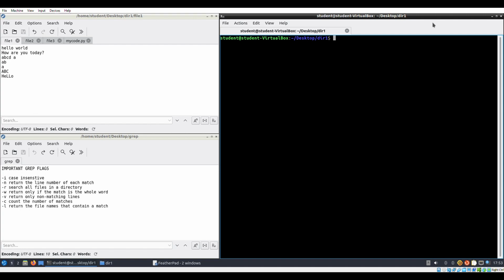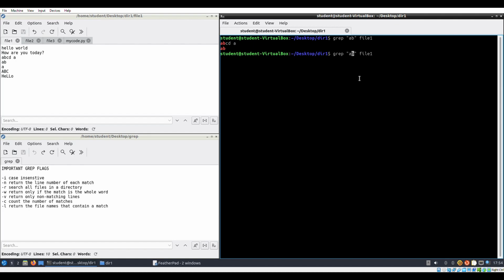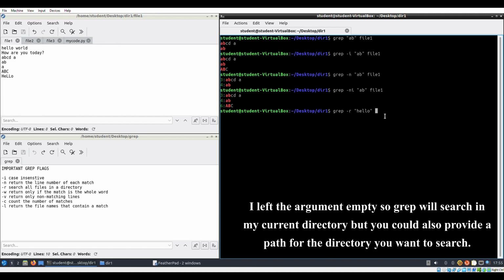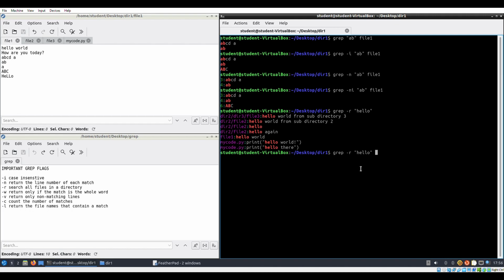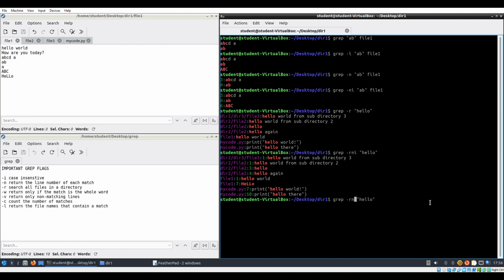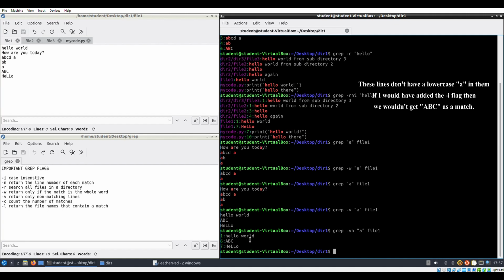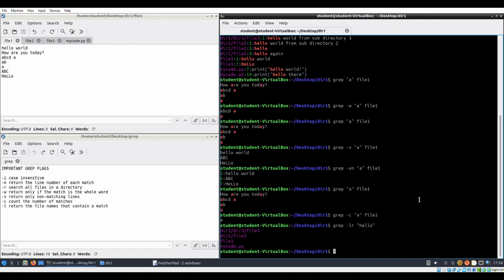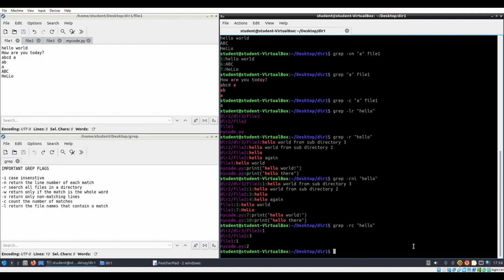Learn The Linux Grep Command In Less Than 5 Minutes + Pro Usage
This video will teach you everything you need to know on how to use the linux grep command line utility. grep is one of the most popular commands used by programmers for searching and debugging code and text files.

We will go over the basic structure of the command and then learn the most popular and useful flags to use to make our search easy and effective.

Whether you are using Linux\Mac Terminal or other Unix-based systems, you can benefit from proper use of the grep command.